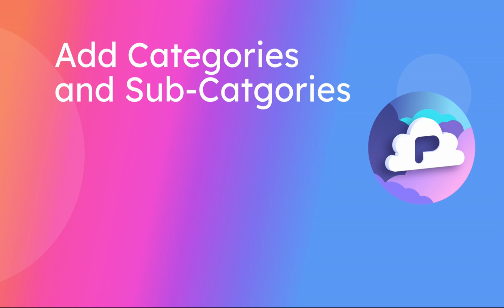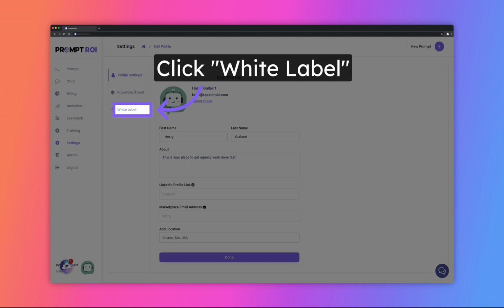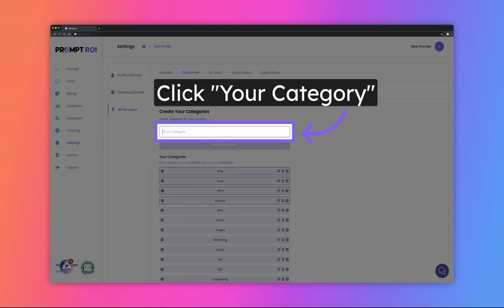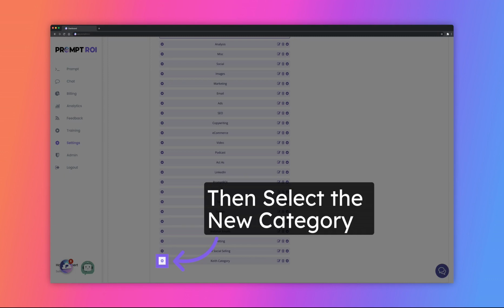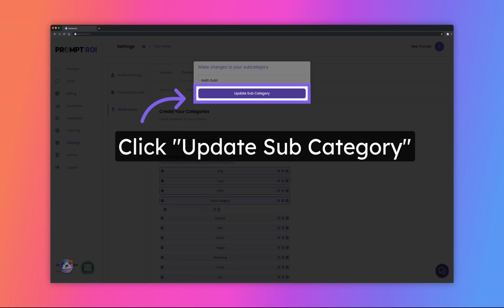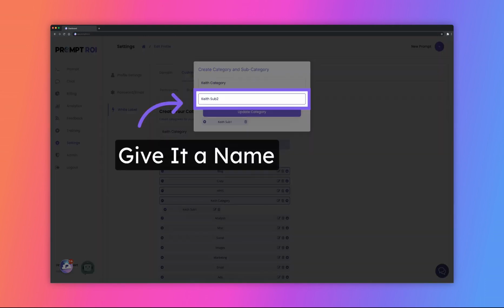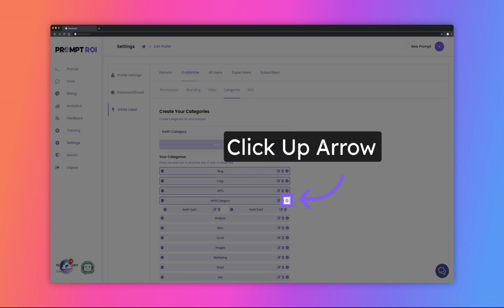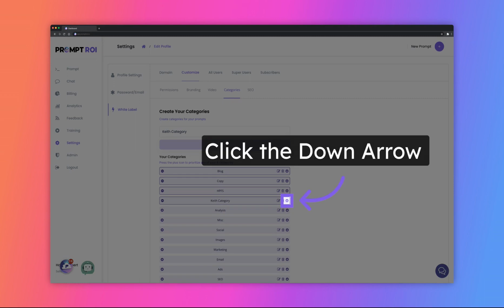How to Add Custom Categories and Sub-Categories in PromptROI Marketplace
Learn how to effortlessly add custom categories and sub-categories to your PromptROI marketplace. Enhance your marketplace organization and maximize your potential as an AI prompt expert.

A platform that empowers experts to create their own marketplace for selling access to AI prompts while keeping their prompts secure.

🔍 Start building your personalized PromptROI marketplace today!